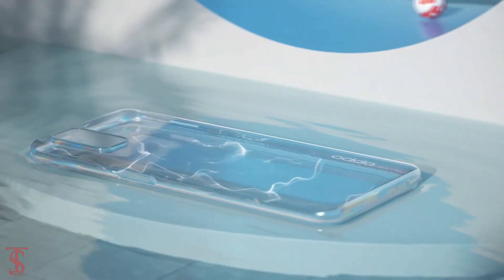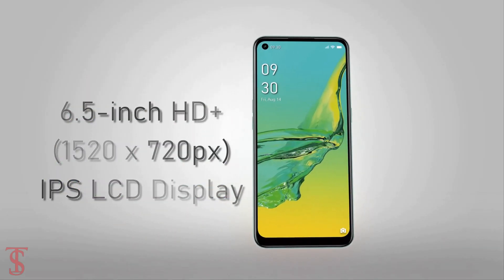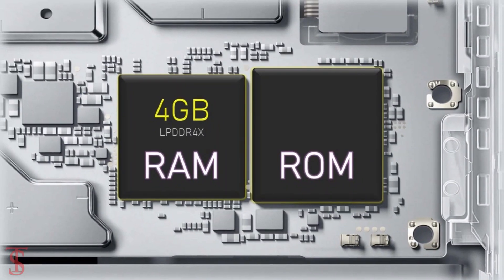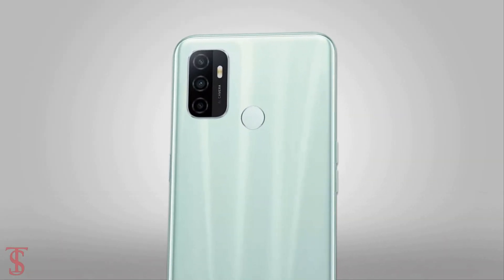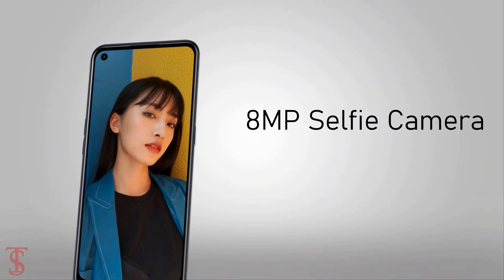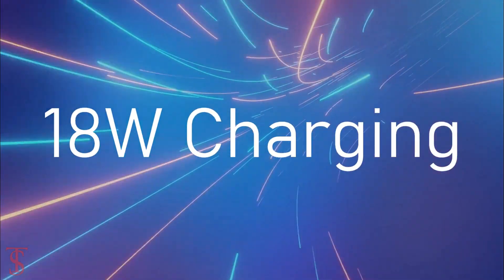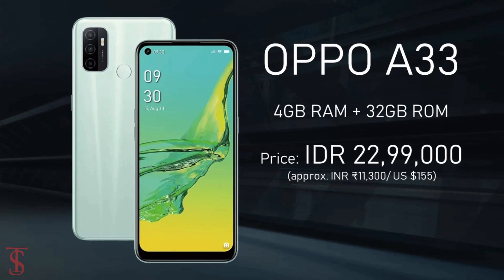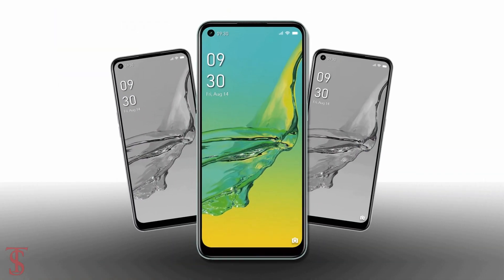Oppo A33 Price, Official Look, Design, Specifications, Camera, Features and Sale Details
OPPO has finally taken the wraps off its latest mid-range smartphone, dubbed the OPPO A33 in Indonesia. The OPPO A33 comes with a Qualcomm Snapdragon 460 processor and has a triple rear camera setup. The device is currently launched in Indonesia and we are yet to hear about its global availability. Nevertheless, take a look at the price, full specifications, and features of the newly launched OPPO A33 smartphone and find out what it has in store for us. The OPPO A33 features a 6.5-inch TFT LCD panel with an HD+ resolution of 1,520 x 720 pixels. The device comes with a 90Hz refresh rate display and is protected by Corning Gorilla Glass 3. The display makes room for a single punch-hole cutout for the selfie snapper. Speaking of, the OPPO A33 has an 8MP selfie camera with f/2.4 aperture. Source